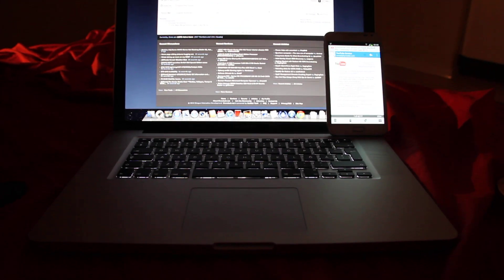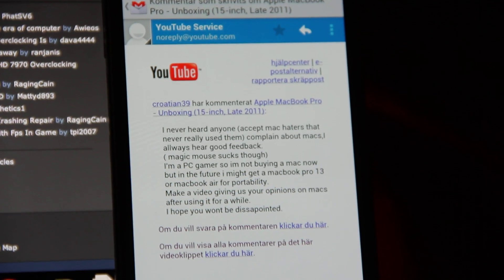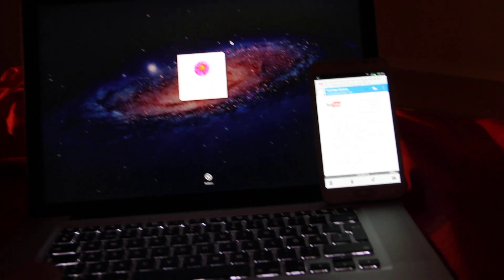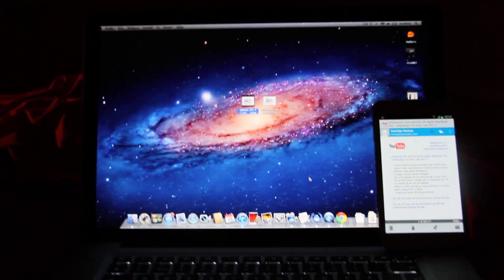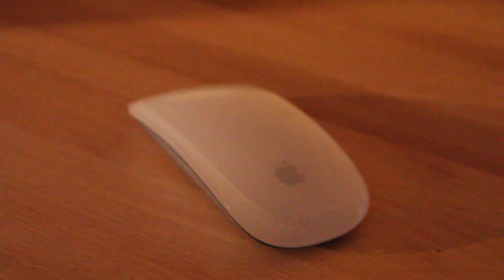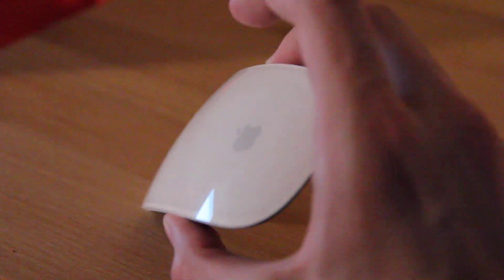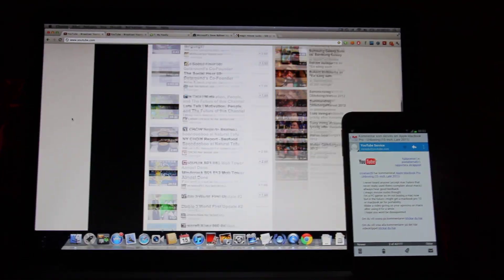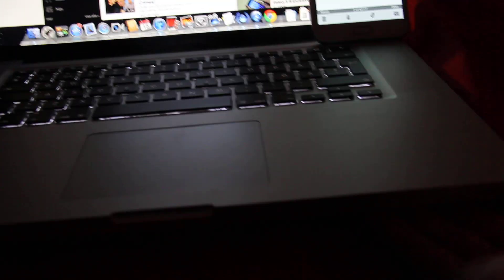Do I Like My New MacBook Pro & First Apple Computer?